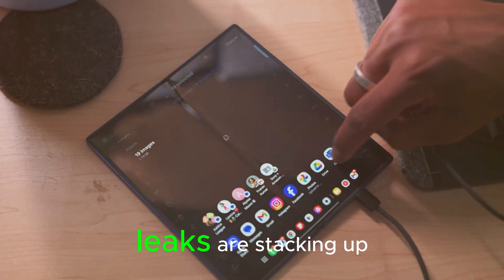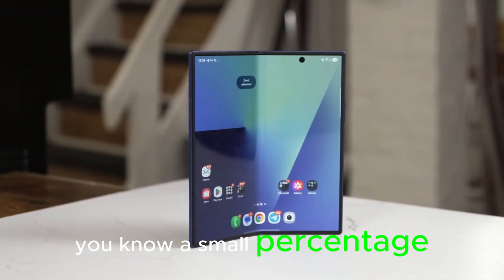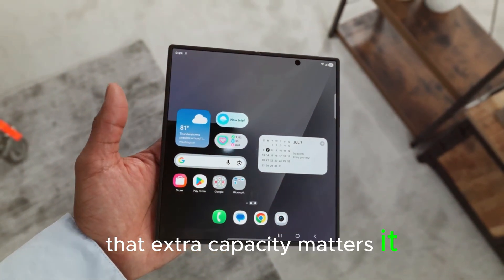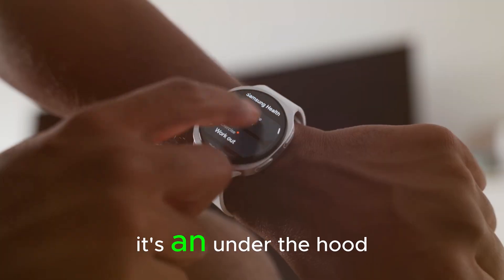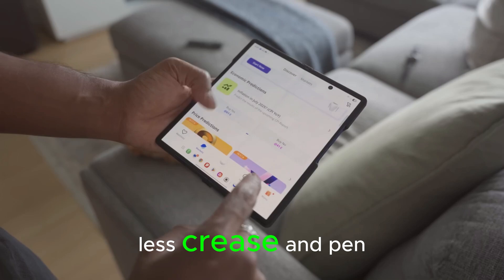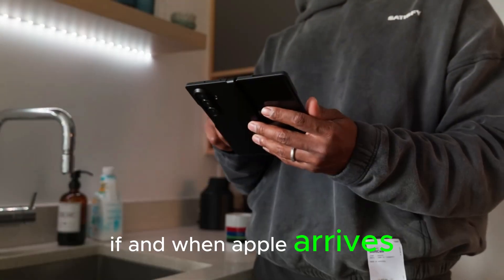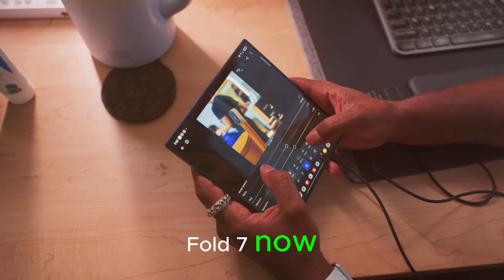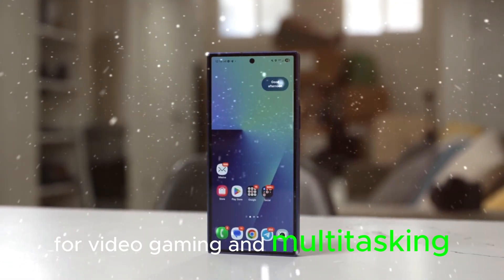Galaxy Z Fold 8 – 5000mAh Battery, S Pen Return & Crease Free Display That Changes Everything!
The Galaxy Z Fold 8 is shaping up to be Samsung’s most advanced foldable ever — and this time, it’s all about perfection!
With a massive 5000mAh battery, the long-awaited S Pen return, and a crease-free display, the Fold 8 could finally deliver the flawless foldable experience fans have been dreaming of.

Samsung has reportedly re-engineered the hinge, improved durability, and optimized display brightness — all while keeping the device thinner and lighter than ever. Add in Galaxy AI features, Snapdragon 8 Gen 4 power, and One UI 8.5 enhancements, and you’re looking at a foldable that’s ready to change the future of mobile design.

Is this the year Samsung perfects the foldable formula? Watch till the end to find out everything about the Galaxy Z Fold 8 leaks, features, specs, and release details!